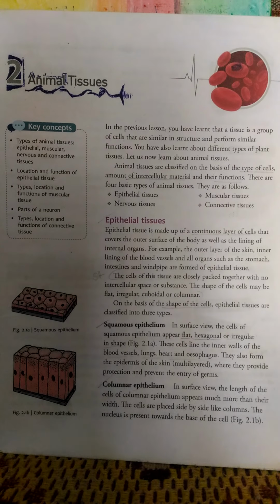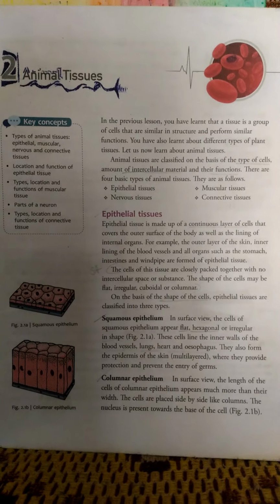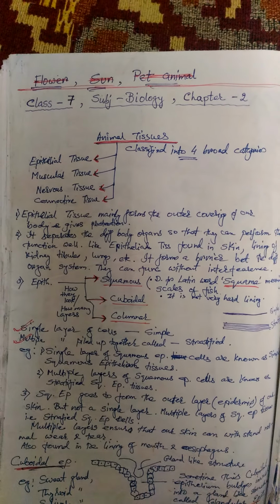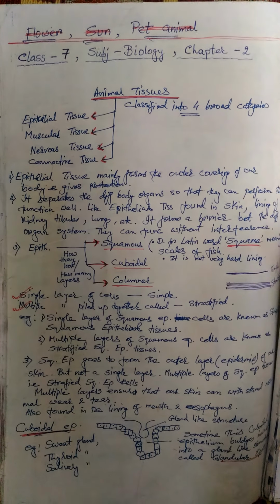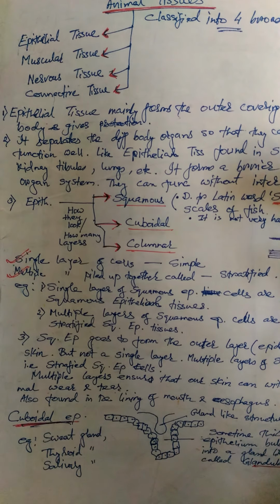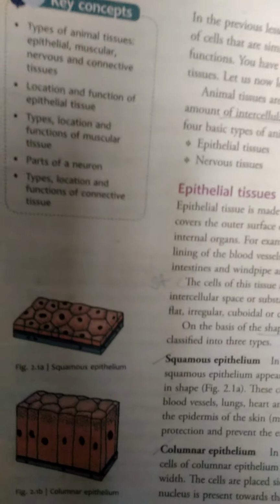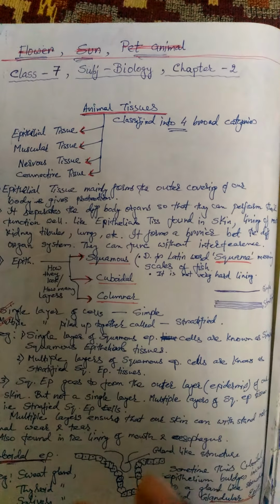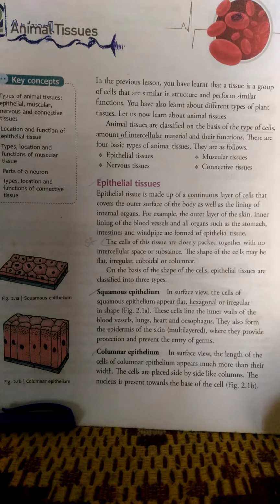CLASS 7,BIOLOGY ANIM AL TISSUE VIDEO 1